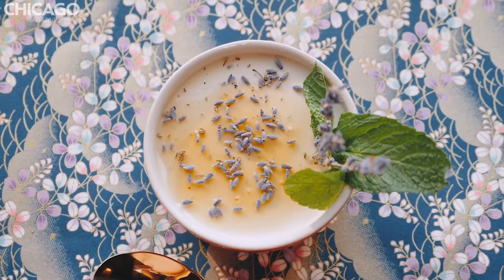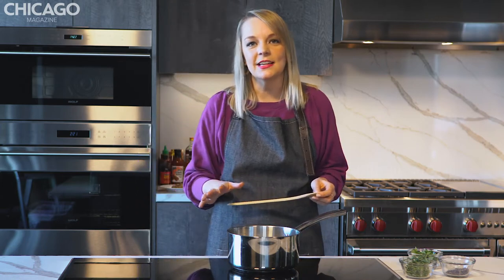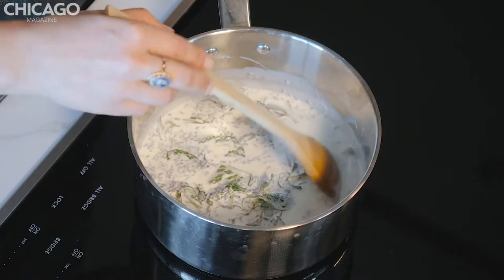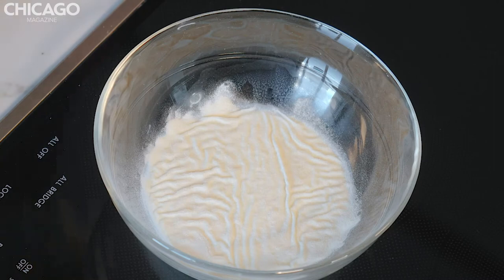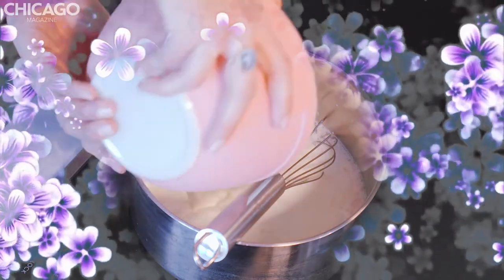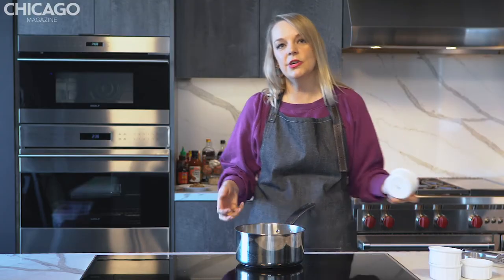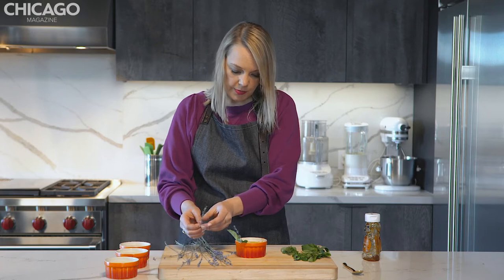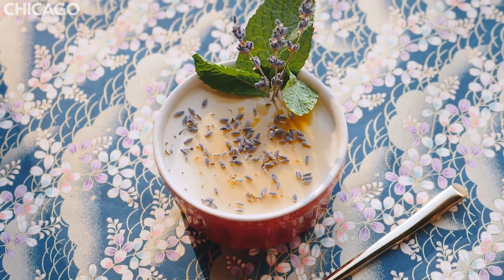How to Make Lavender Panna Cotta from Lula Cafe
A nearly foolproof Italian dessert, panna cotta doesn’t require much beyond heating cream with powdered gelatin.